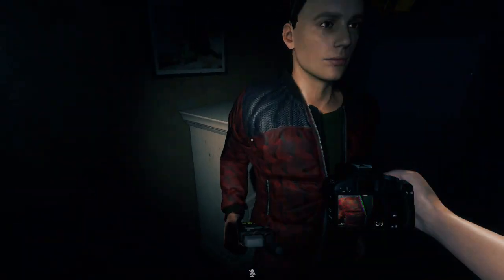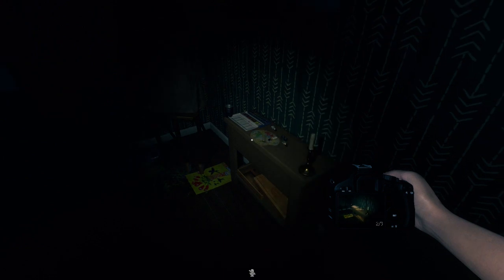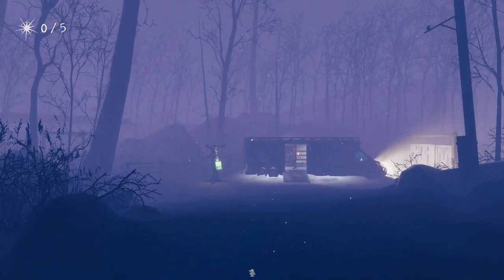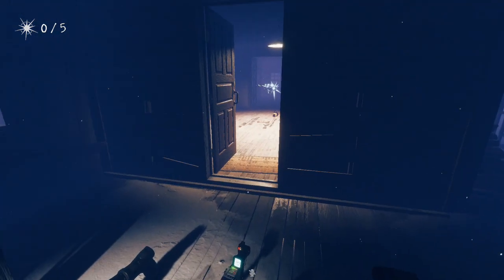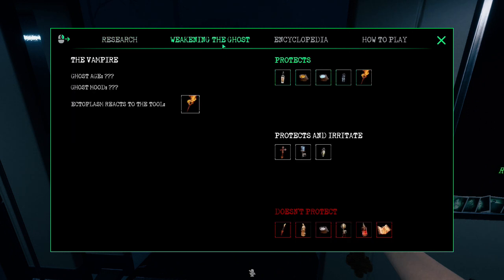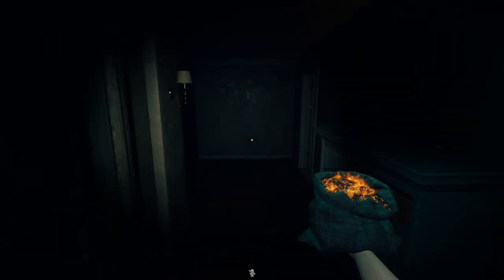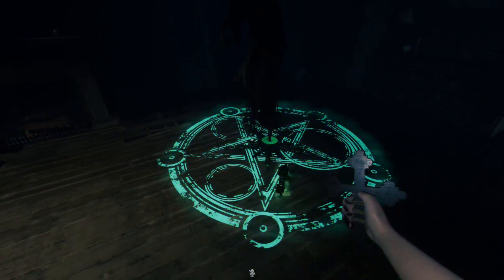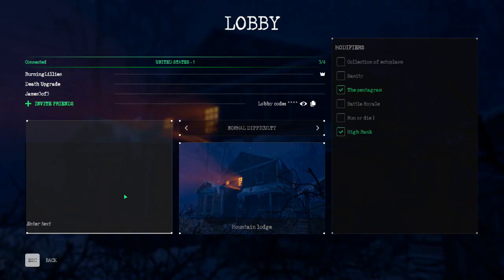Ghost Watchers 21: Immortalized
Lisa tries to play a prank on James, then the ghost plays one on me. It throws me down (face down) on the stairs to the front porch.